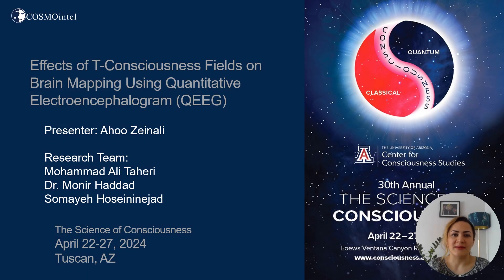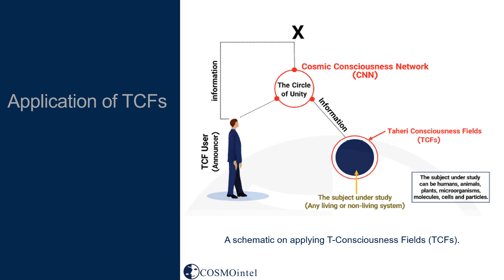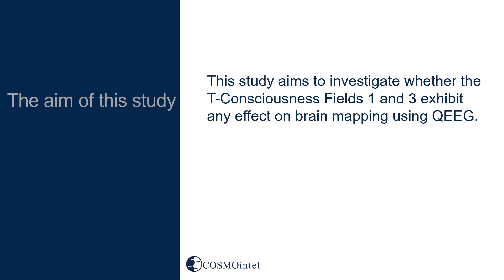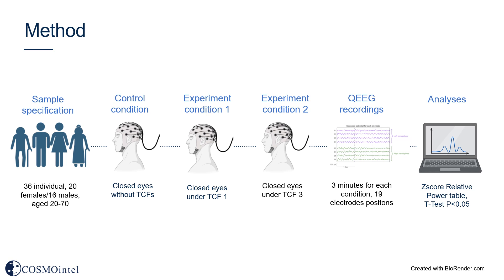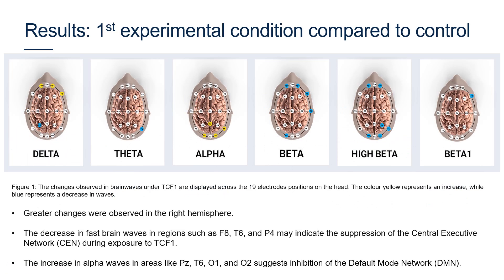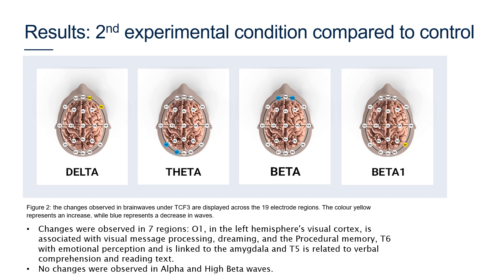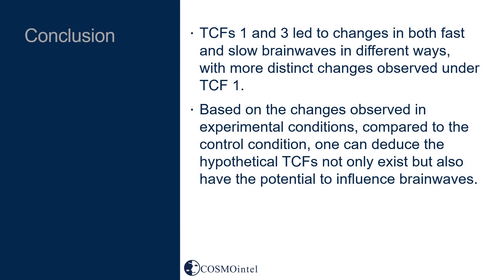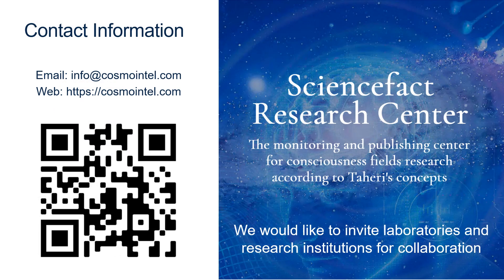18- Effects of T-Consciousness Fields on Brain Mapping Using Quantitative Electroencephalogram QEEG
18- Effects of T-Consciousness Fields on Brain Mapping Using Quantitative Electroencephalogram (QEEG)